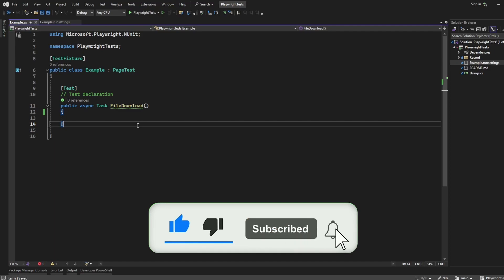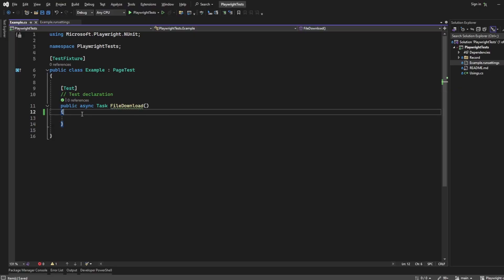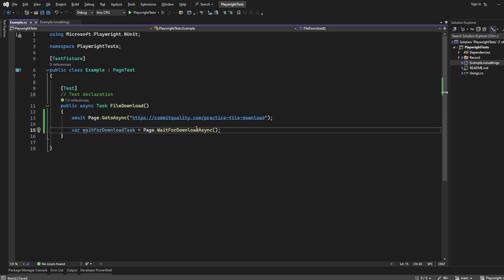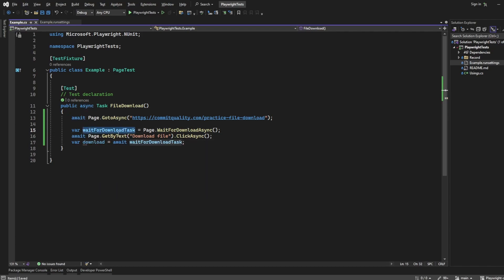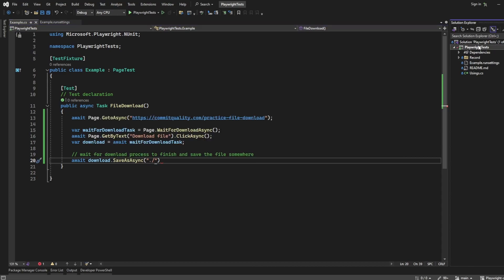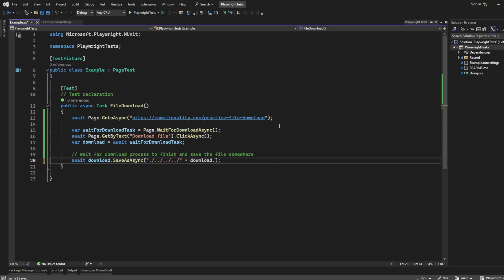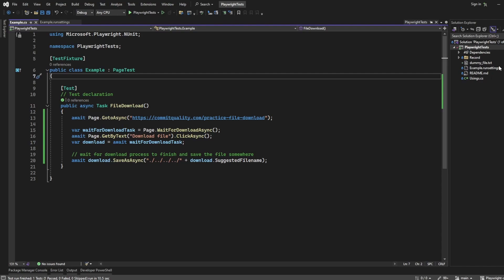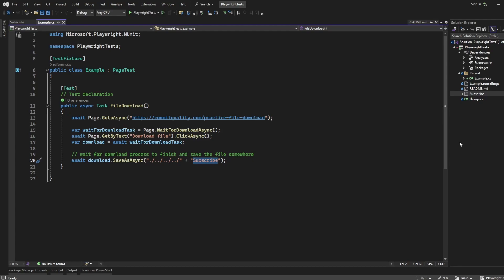FILE DOWNLOAD USING PLAYWRIGHT C#